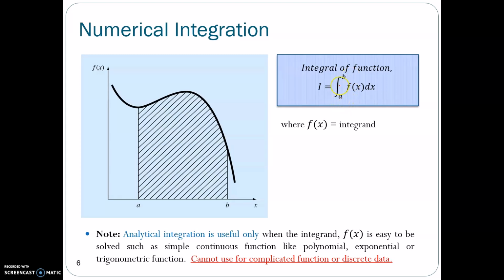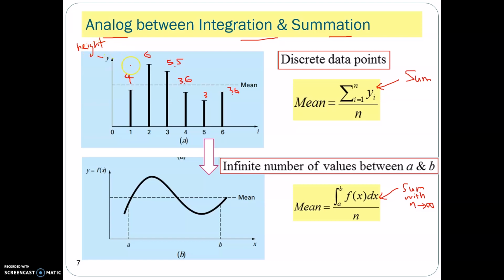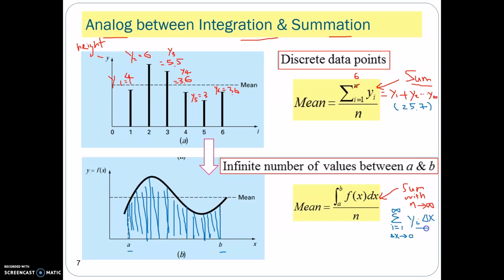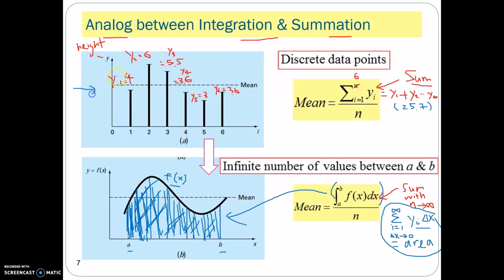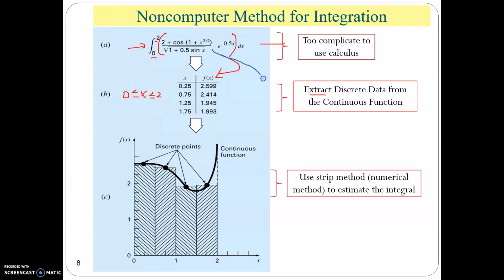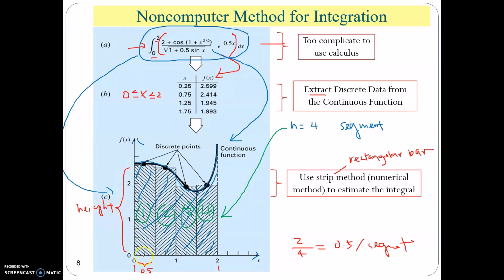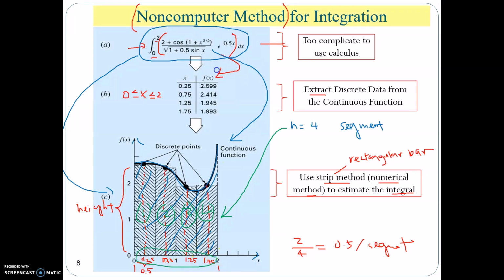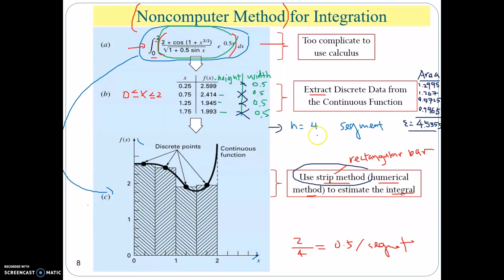Numerical Differentiation & Integration Part 2 Numerical Integration Using Strip Method